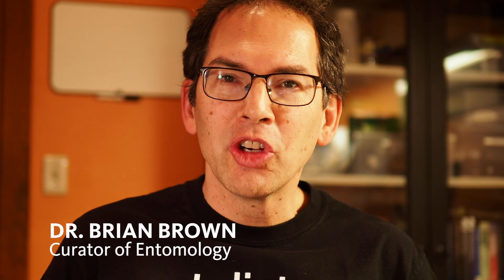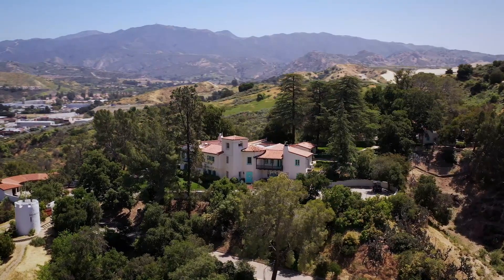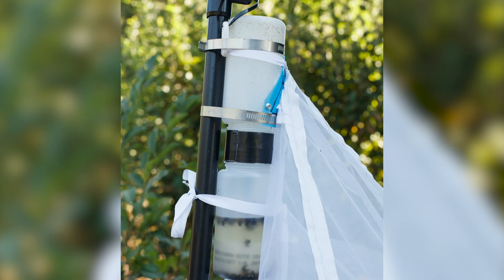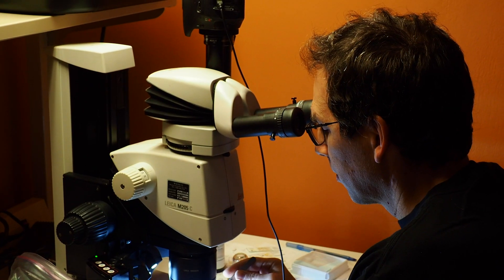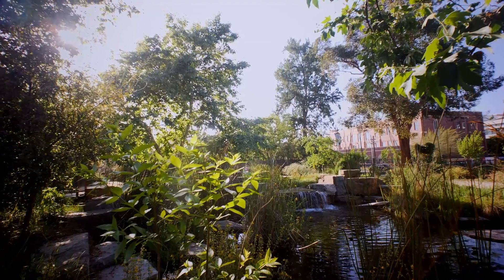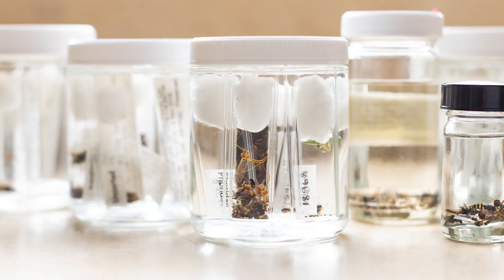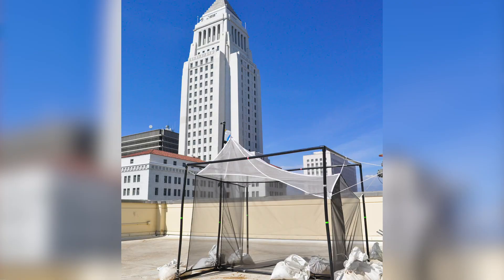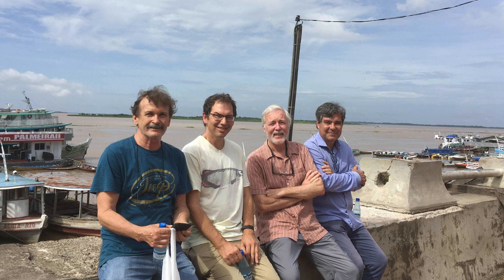Dr. Brian Brown, Curator of Entomology, hosts an NHMLAC Discovery Talk on BioSCAN!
Dr. Brown shares the science behind NHMLAC’s first digital exhibit, Spiky, Hairy, Shiny: Insects of LA.

NHMLAC Discovery Talks and live-streamed Q&A sessions with the presenters are a benefit for NHMLAC Naturalist, Explorer Adventurer, and Fellows members.